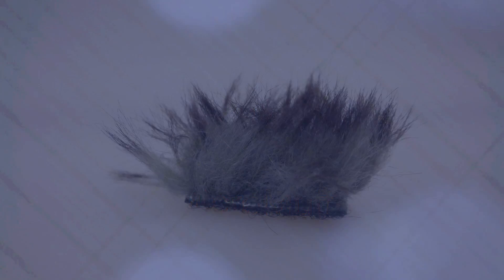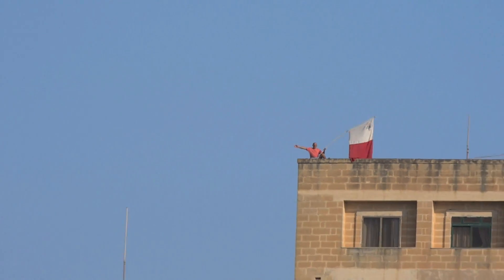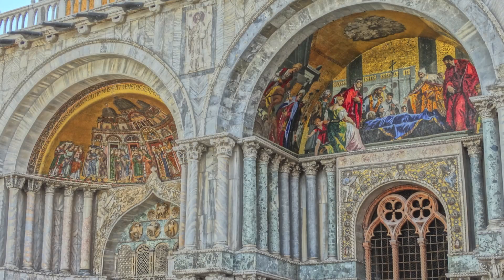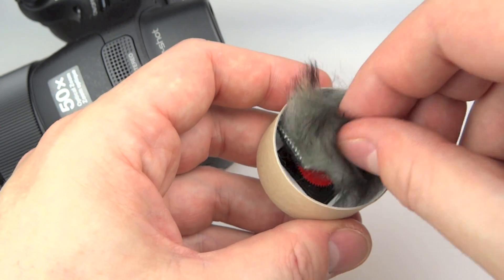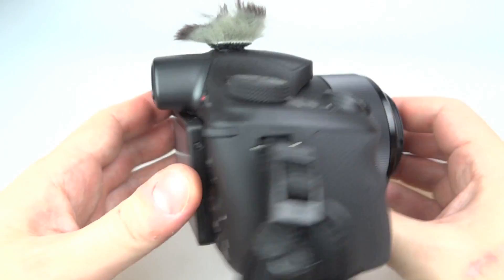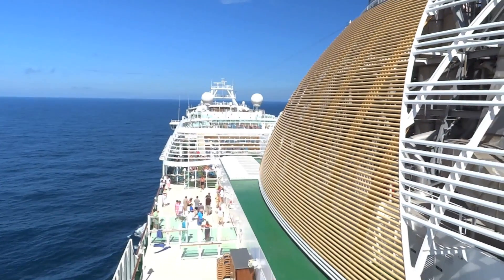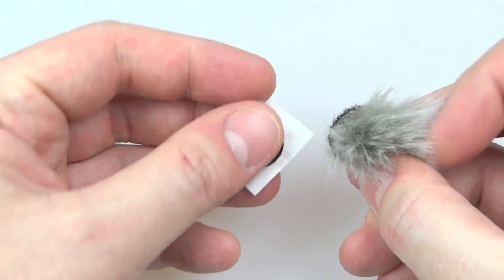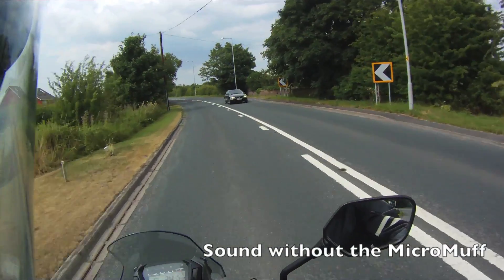Using a Micro Muff to reduce Video Wind Noise (Plus a quick demo of a few Sony HX300 features)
Two videos in one - My attempts at reducing wind noise with the MicroMuff and a quick look at a few features of the Sony HX300 camera.